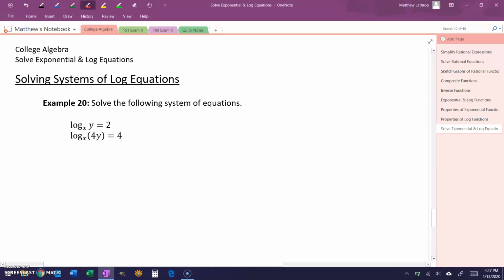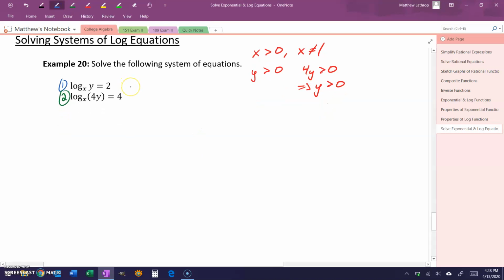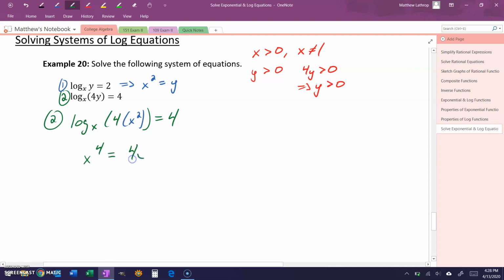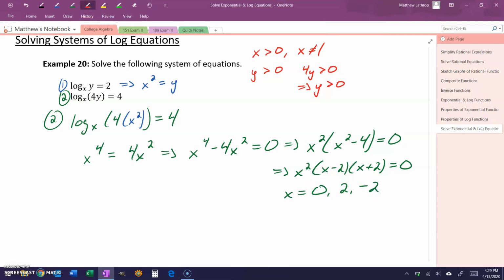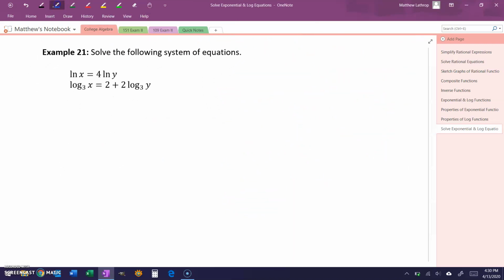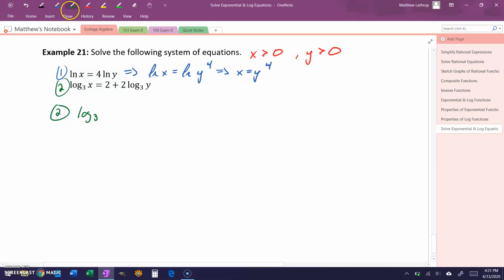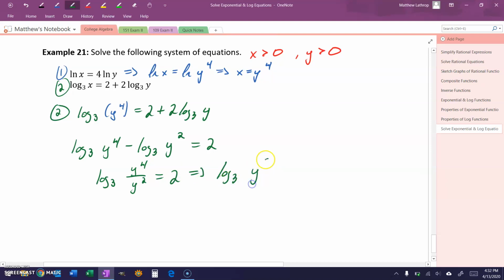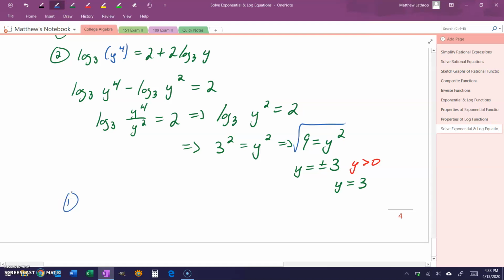Solving Systems of Log Equations